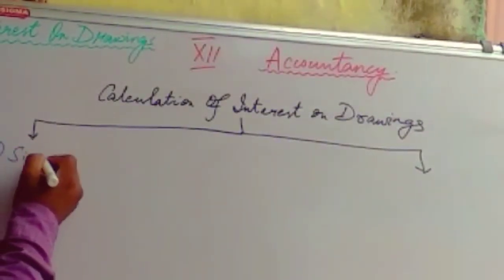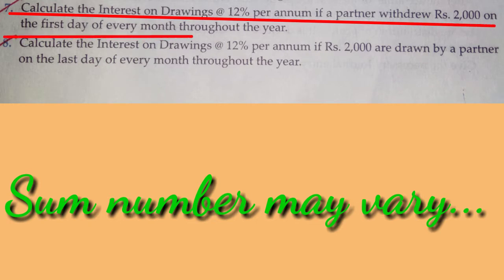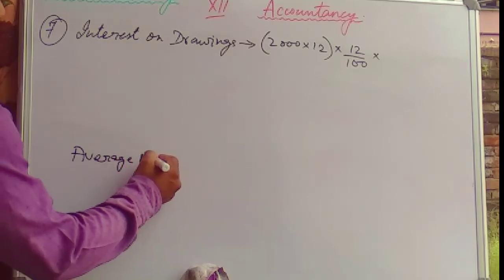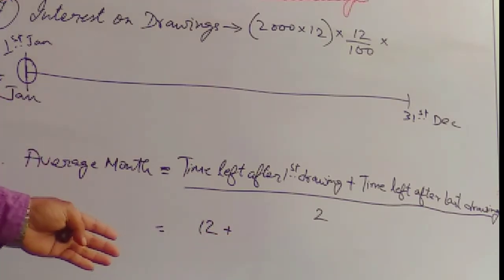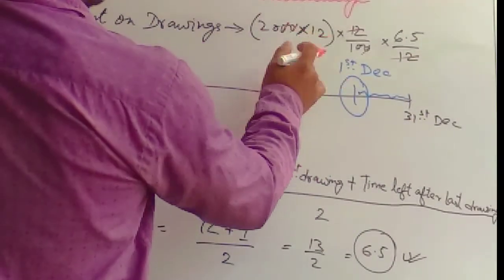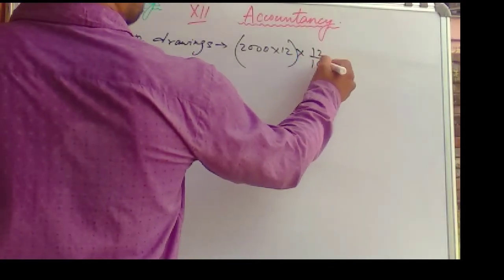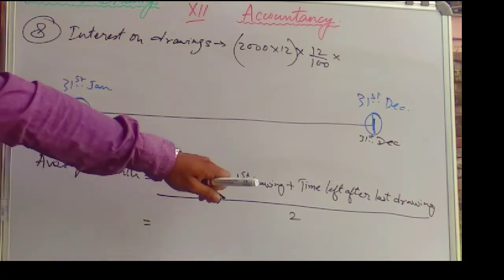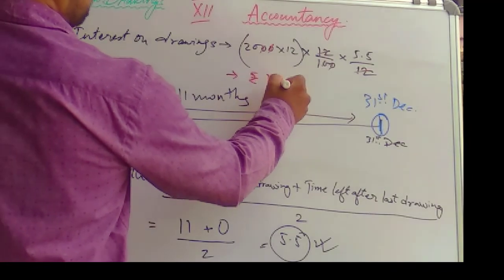Class_12 | Accountancy